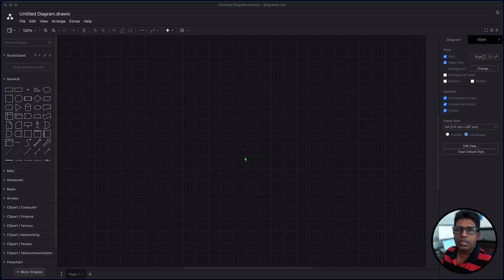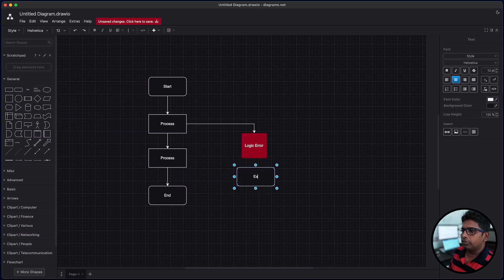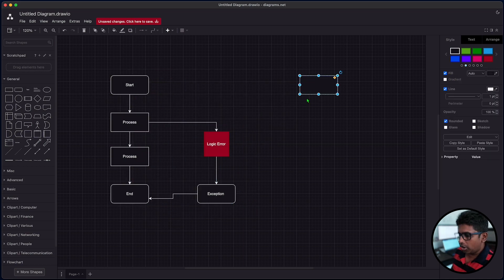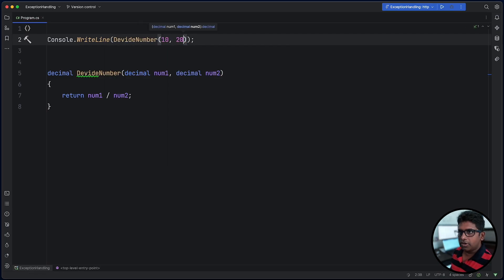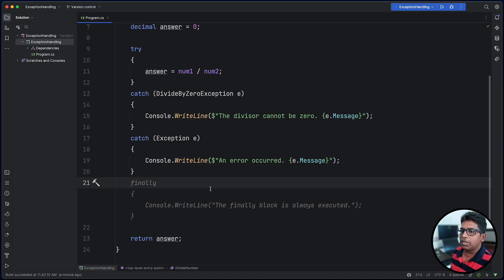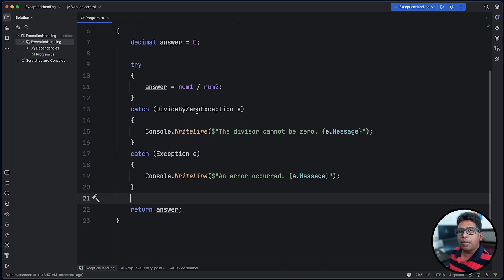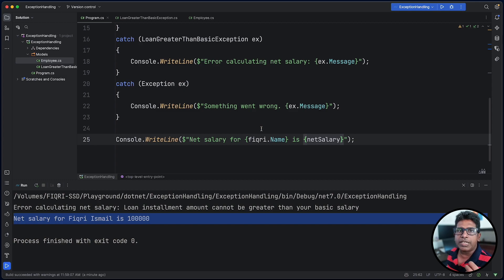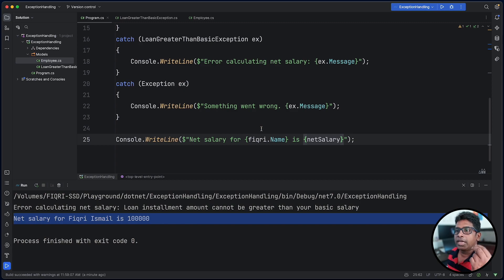C# Tutorial for Beginners in Sinhala ‍ | Exception Handling | Part 13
This video talks about how to handle exceptions in C# and how to create your own custom excpetions.